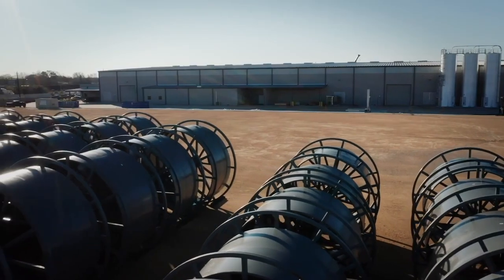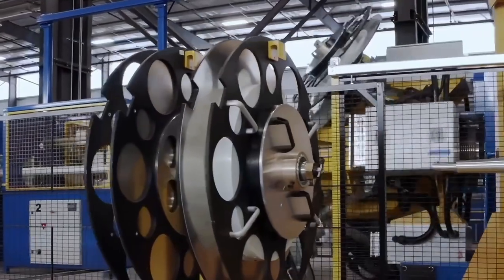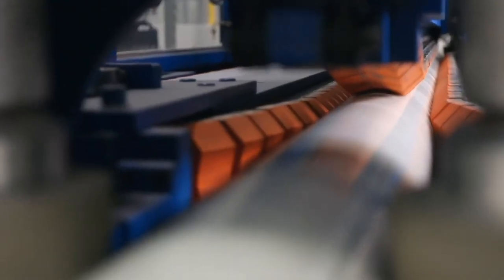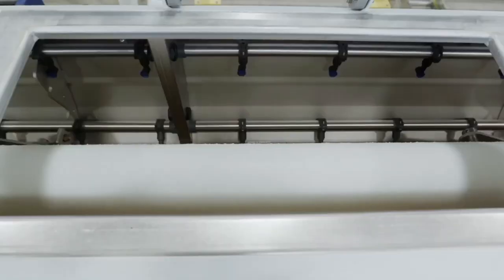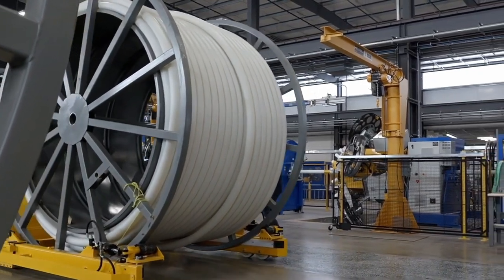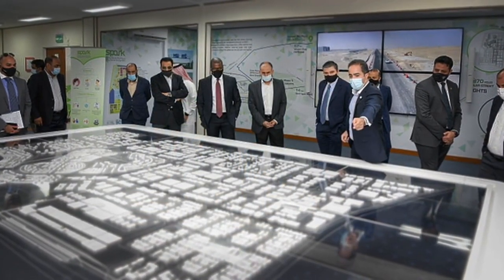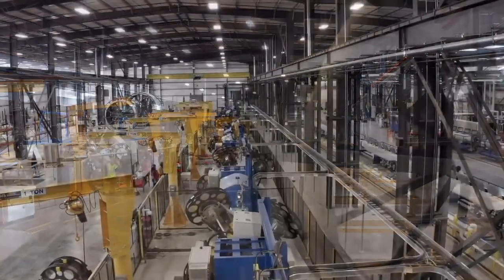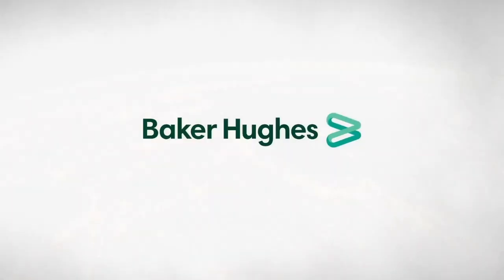Exclusive look inside the new Baker Hughes Hydrocarbon Composite Pipe facility.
Join two-time Emmy award-winning, television news anchor Linda Lorelle, who we gave the exclusive access on the story of the new Baker Hughes state-of-the-art Onshore spool-able reinforced thermoplastic pipe manufacturing facility in the heart of Houston, Texas (TX).

Sit back and enjoy the show to find out more about our people, the corrosion resistant, high pressure, high temperature onshore oil and gas RTP composite pipe and the innovative thinking that launched a new automated plant that utilizes the latest sensing and safety technology.